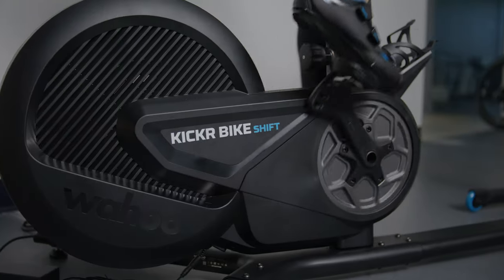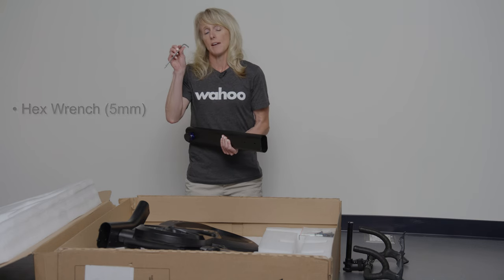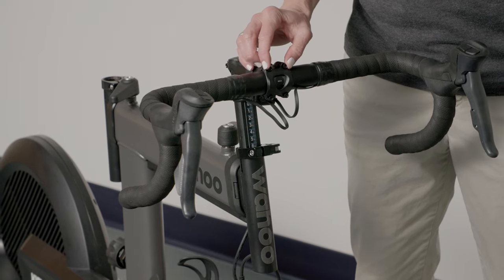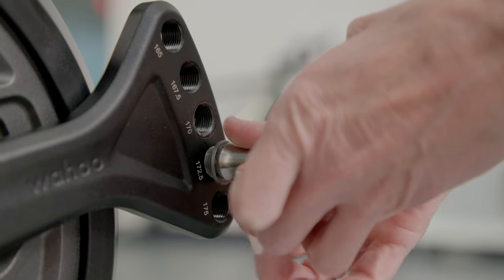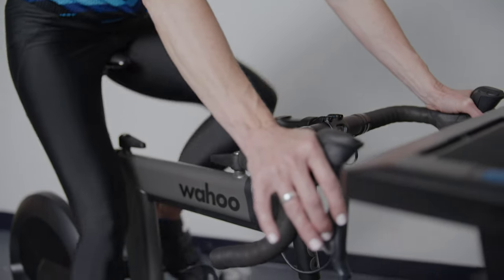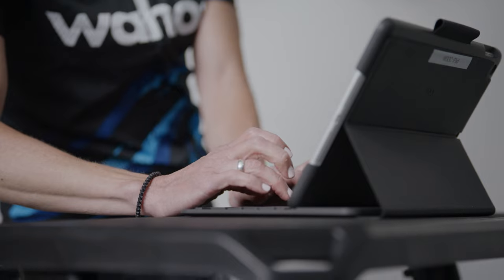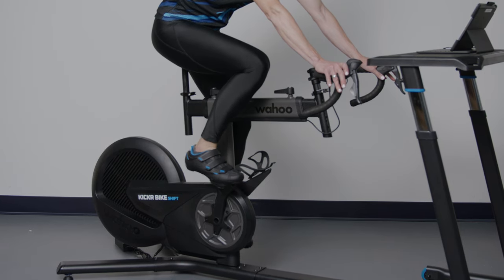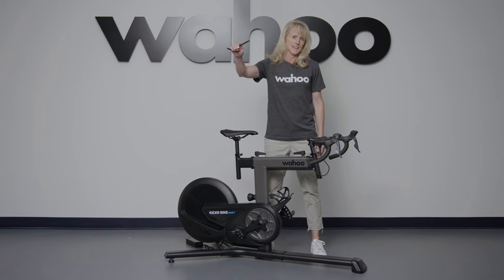In the Know: KICKR BIKE SHIFT Product Guide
Always ready to ride, the powerfully efficient and effective design of KICKR BIKE SHIFT offers an unmatched ride feel when riding inside. KICKR BIKE SHIFT features virtual shifting, custom gearing, 5-point adjustable points to match your indoor bike with your outdoor one.